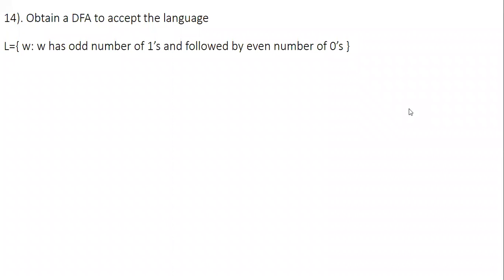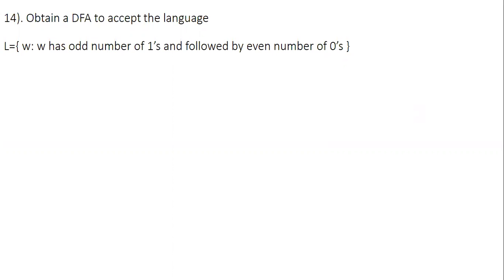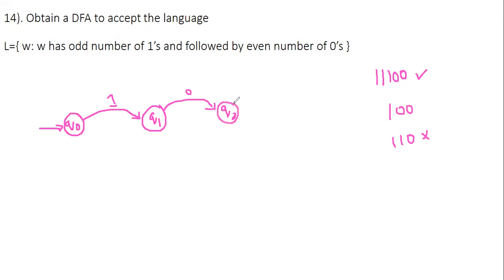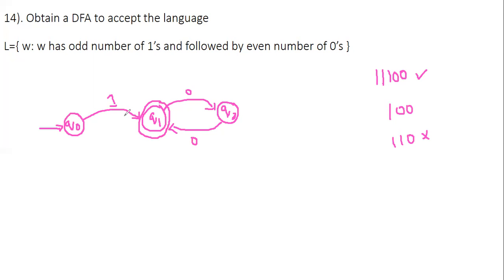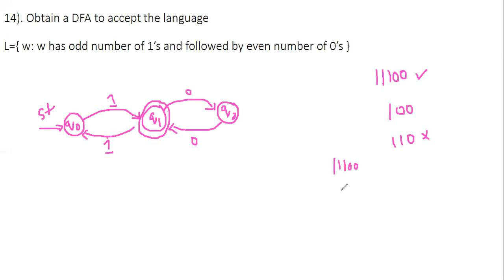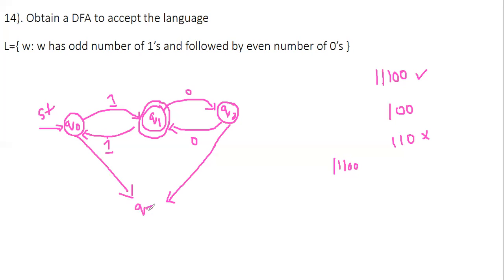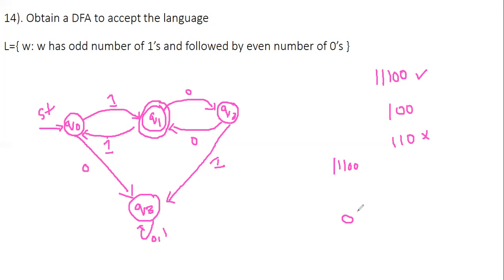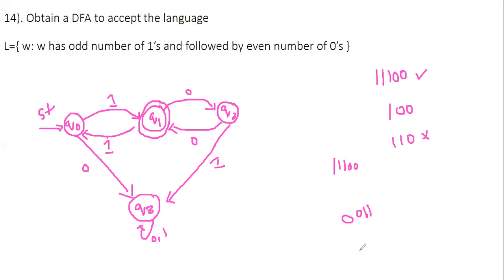DFA prob14 /MOD1/ATC 18CS54